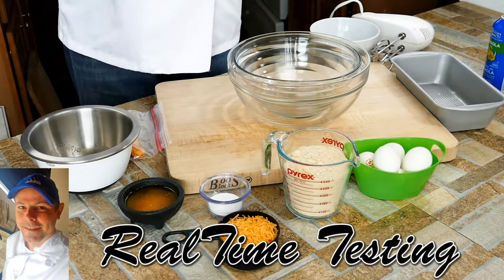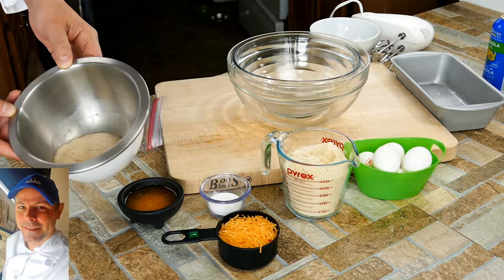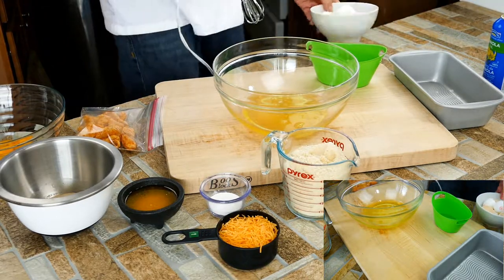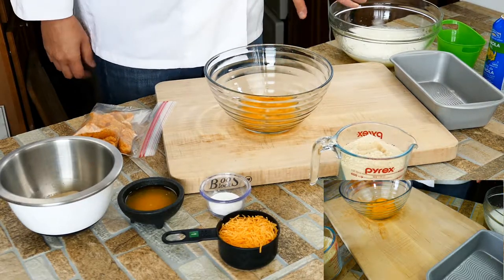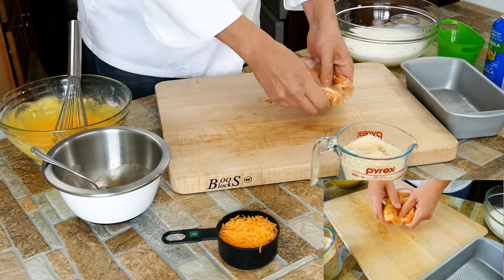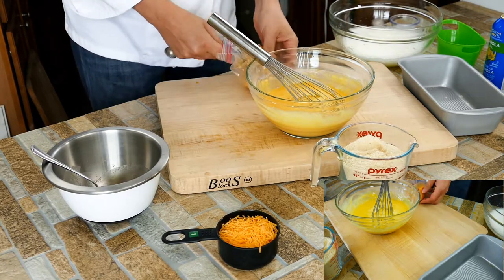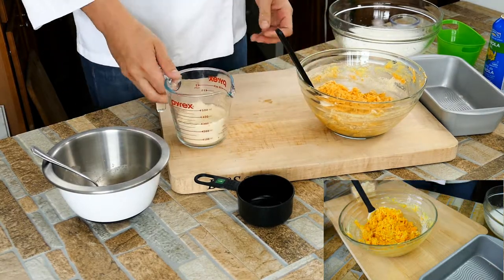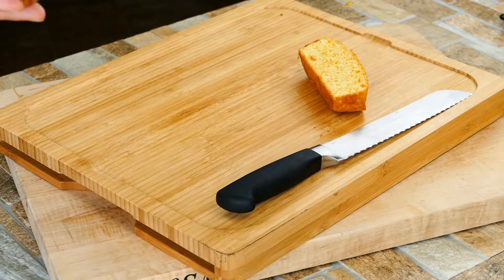KETO BREAD | Gluten Free | Live Test Kitchen Video | Perfection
Bread that is KETO Diet Friendly,  low carbohydrates & Gluten Free.  I have two best friends that have gone KETO in the last few weeks. After a little chatting about the KETO diet, I decided to get on board with this large health movement. I’ll state I’m not full KETO, but I am prediabetic & could likely pass a dietitian specialist exam. I personally try to eat a low amount of carbohydrates daily. Our body uses carbohydrates as energy, but in excess becomes pure sugar running through our blood.